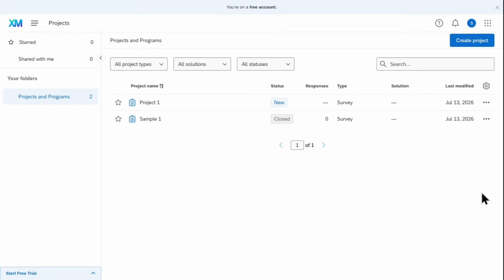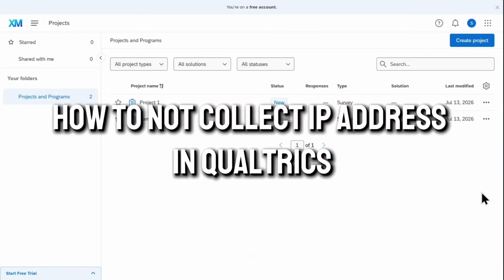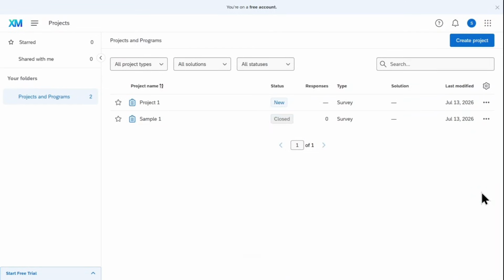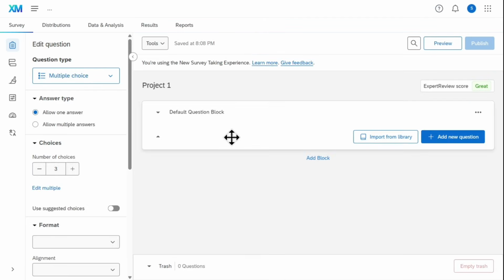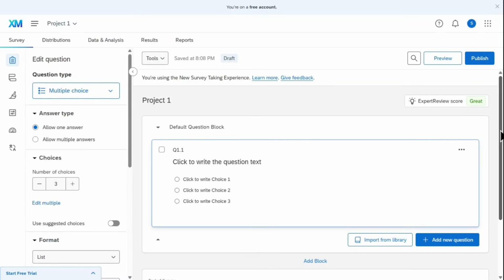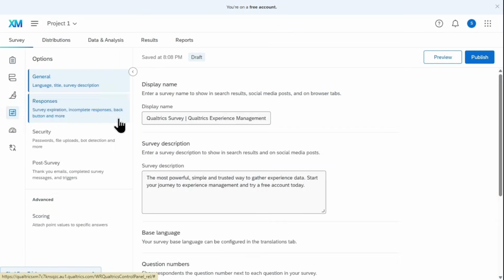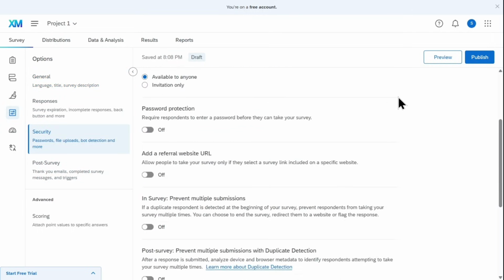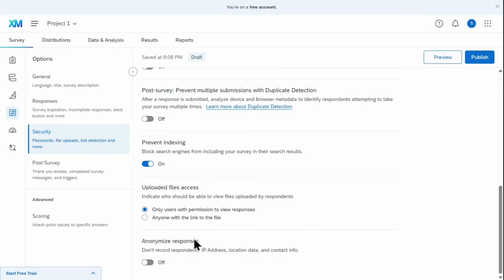How to Not Collect IP Address in Qualtrics in 2026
How to Stop Collecting IP Addresses in Qualtrics

Learn how to not collect IP addresses in Qualtrics quickly and easily. In this Qualtrics tutorial we cover everything you need to know to turn off IP address collection and anonymize your responses, so you can protect your respondents' privacy and keep your data anonymous. Perfect for beginners and anyone working with Qualtrics surveys.